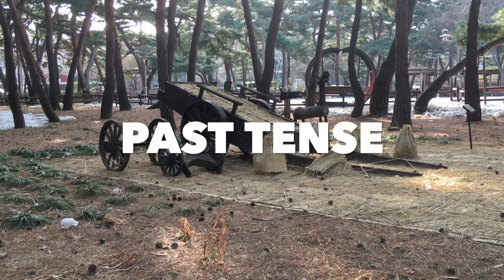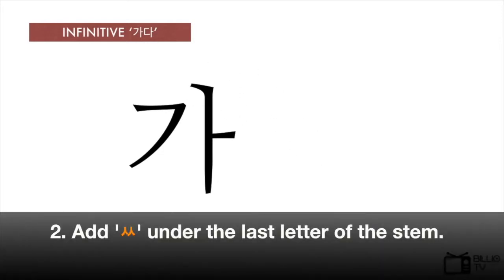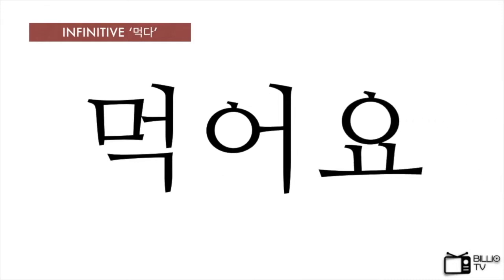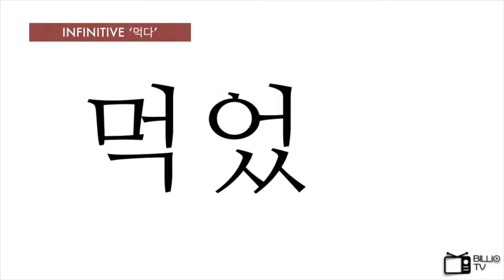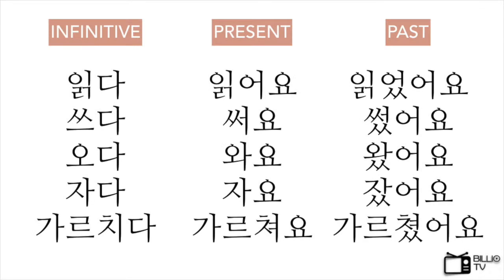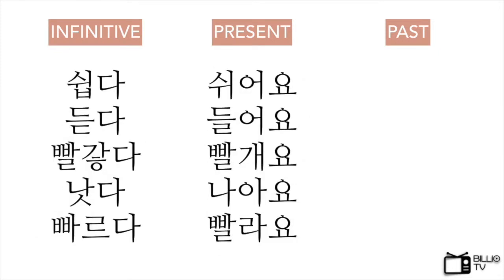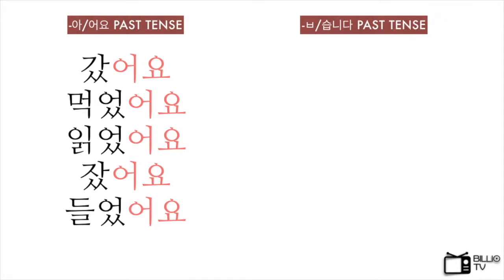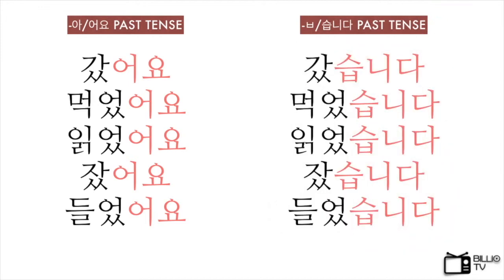KOREAN LANGUAGE | VERB CONJUGATION #11 -PAST TENSE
Do you want to learn foreign languages online?
Here I introduce you an effective way to improve your language skills with great teacher all around the world. Verbling offers online classes that you can choose your teacher and your time you prefer. You can clink the link below and sign up. If you buy 10 lessons through this link now, you can get 30 dollars in credit.  Join Verbling, the best online language learning website!

These are some links of books that I recommend for Korean learning. If you click them and purchase one of them or any other product in amazon.com through these links, I receive some amount of commission. there is NOT any disadvantage on this process. This activity will help me make more videos in better quality.

Korean Grammar in Use_Beginning (English ver.)

Korean Slang: As much as a Rat's Tail: Learn Korean Language and Culture through Slang, Invective and Euphemism (English and Korean Edition)

The Kpop Dictionary: 500 Essential Korean Slang Words and Phrases Every Kpop Fan Must Know